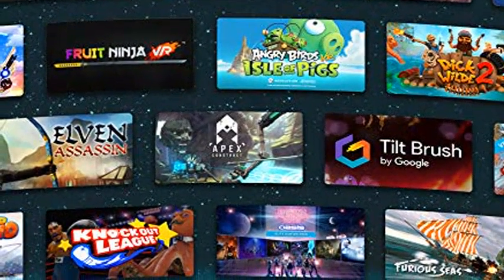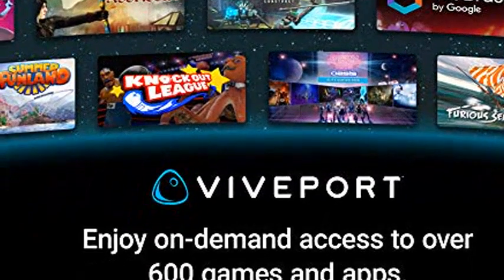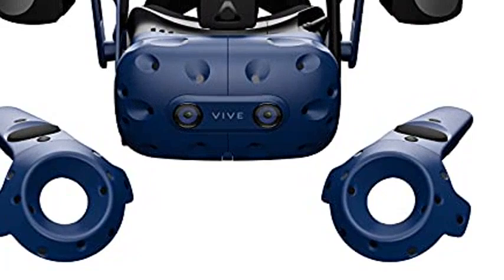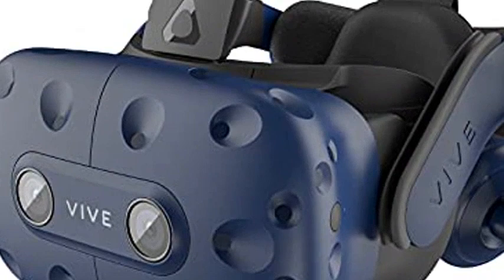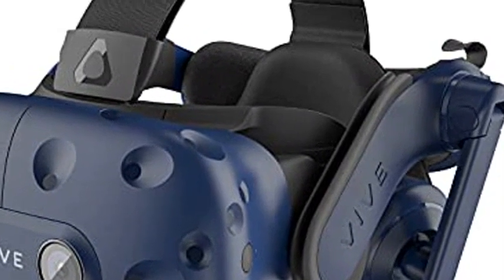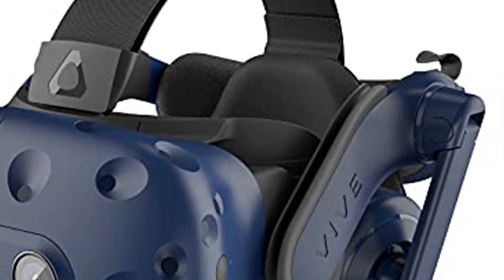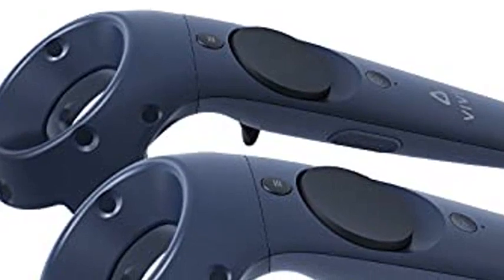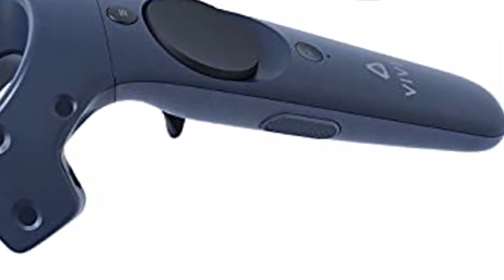Best Review of HTC VIVE Pro Virtual Reality System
◄ ✮ HTC VIVE Pro Virtual Reality System

Alternatives
◄ ✮ ASUS ROG Strix G15 15.6" FHD 144Hz Gaming Laptop ,10th Gen Intel Core i7-10750H 6-Core,NVIDIA_GeForce GTX 1650Ti 4GB, Windows 10, Electro Punk, 16GB RAM | 1TB PCIe SSD
◄ ✮ insta360 Pro II 8K 360-Degree Spherical Virtual Reality Camera with Farsight Live Monitoring
◄ ✮ Matterport Pro2 3D Camera for Professional Digital Twin Capture